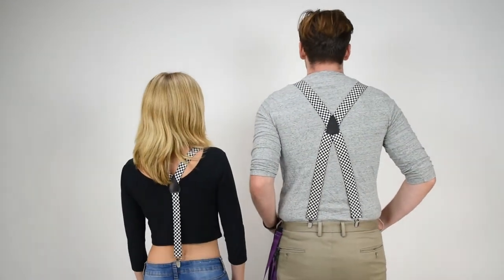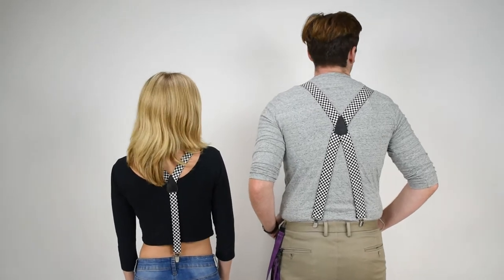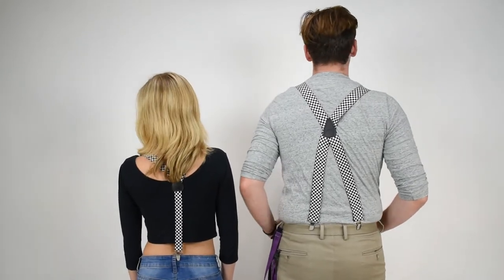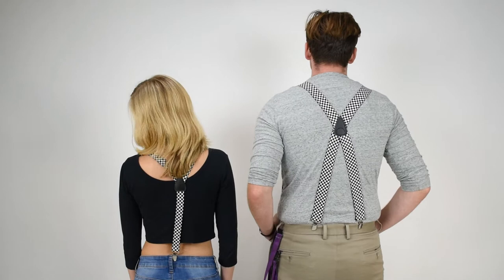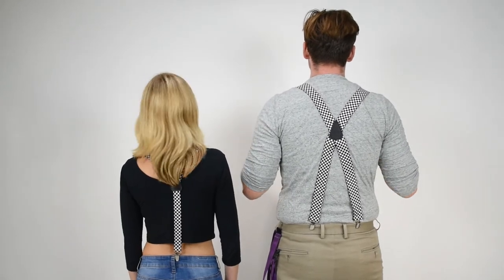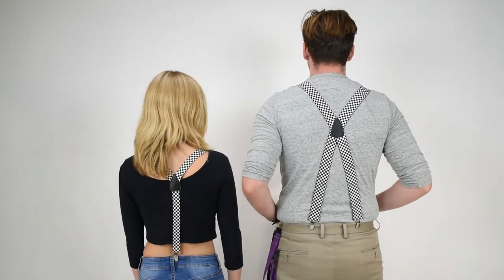Black & White Checkered Suspenders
• Classic Checkered Black and White Suspenders in 1" and 1.5" for Men and Women from SuspenderStore
• There aren't many fashion statements that cross over between punk style and office attire, but with these suspenders, you'll have just that. These black and white checkered suspenders from SuspenderStore add the perfect flair to a work suit or give edge to a T-shirt and jeans ensemble for everyday wear. On the left are the checkered suspenders in the 1" width with a classic Y-back where the two straps join together at a leather cross patch then continue down to the pants in a single strap. The pair on the right are 1 1/2" wide and have an X-back where the two straps meet at a leather cross patch then continue separately down to the pants. Both pairs have silver nickel clips and adjusters for a touch of shine and added durability. These versatile and classic black and white checkered suspenders are the perfect gift for a husband who works in an office environment or a teen who likes to express their individual style - whoever these suspenders are for, they're going to love the comfortable fit and striking appearance.